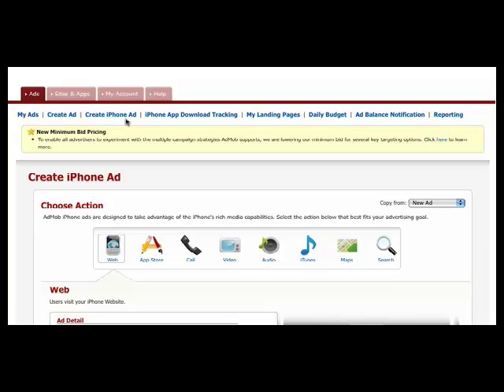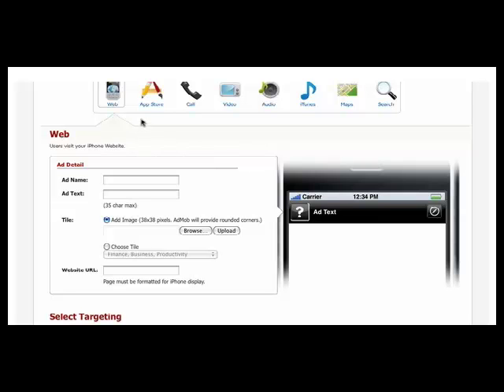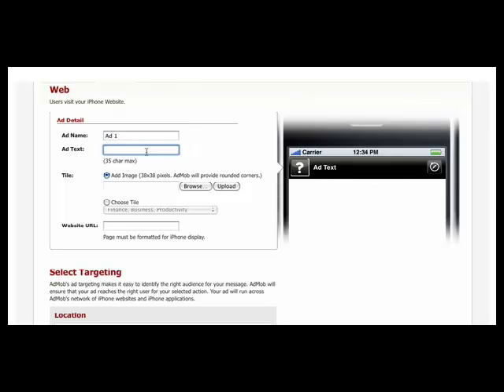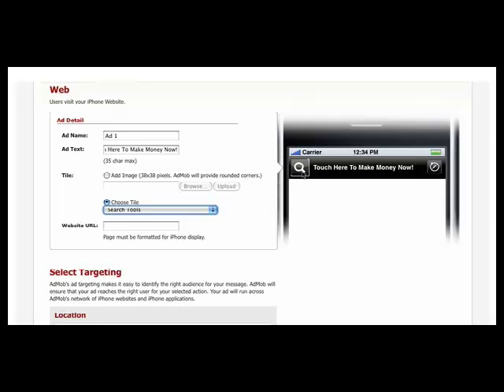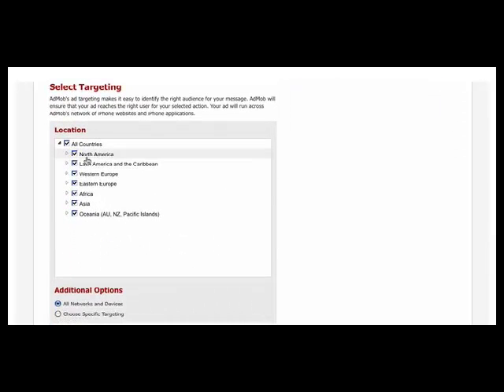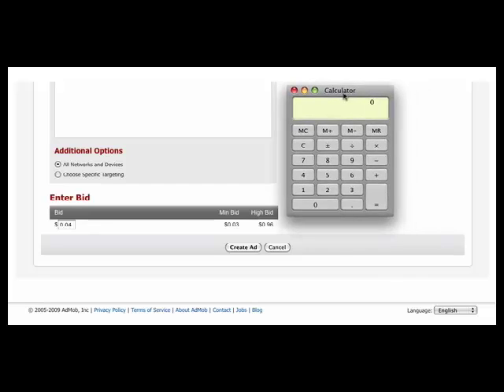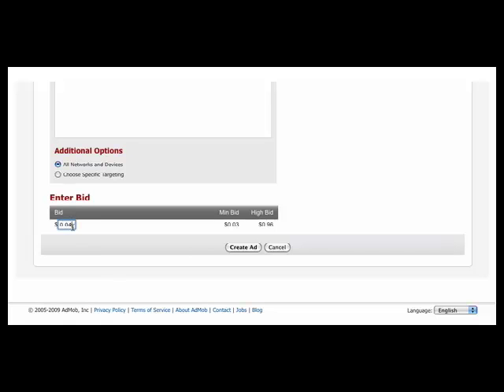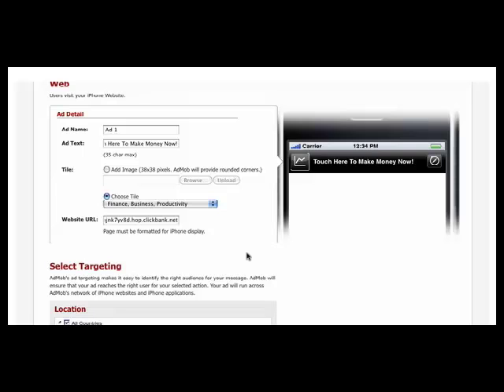Mobile Ads | Create Mobile Phone Ads | Make Money with Phone Ads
Mobile Ads. Learn How To Create Mobile Ads. AdMob is un untapped market and you can start creating Mobile Phone Ads and making money today if you want!

Learn How To Create Mobile Phone Ads to Make Money on a daily basis.